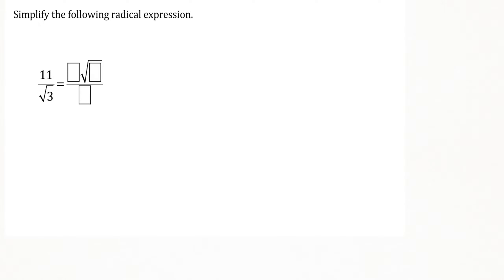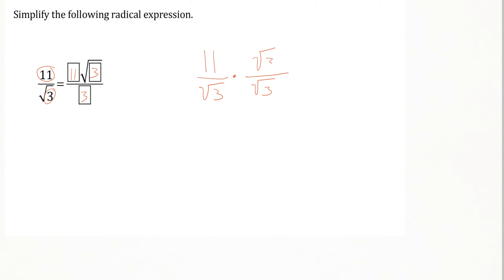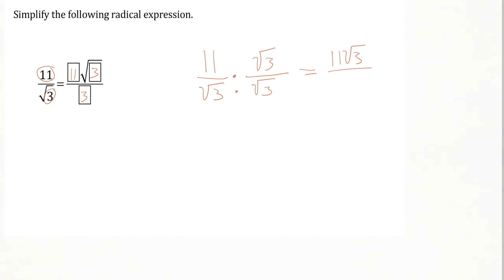Math 126 Skills Review Q9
You can find more video tutorials and information about my private tutoring on my
Video tutorial for a question from the Colorado State University (CSU) Math 126 PACe Course Skills Review Exam. This video tutorial will show you how to simplify a radical equation by rationalizing the denominator